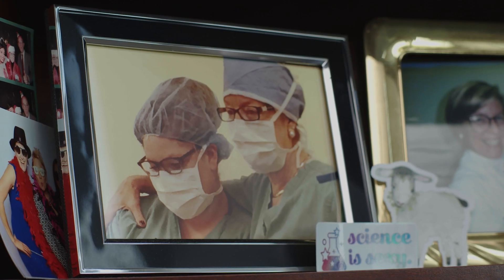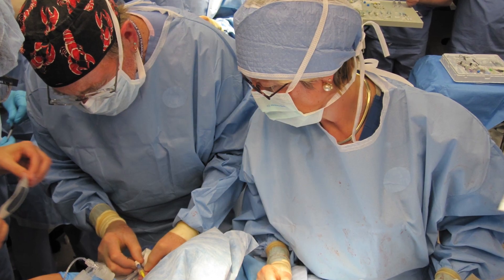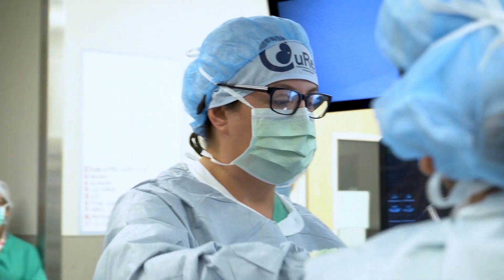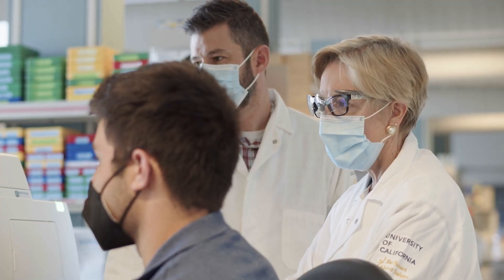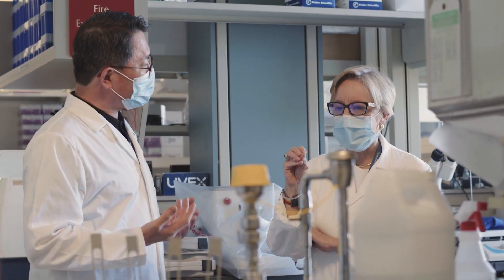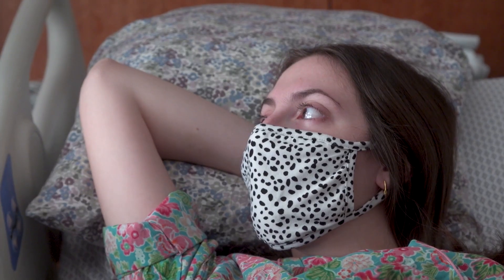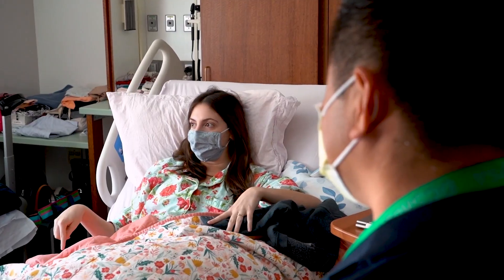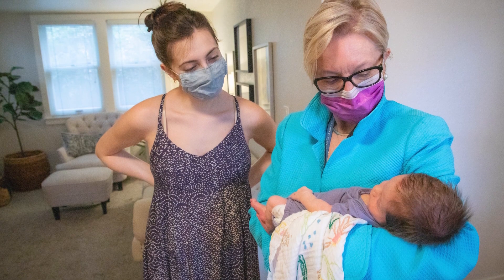The Evolution of Fetal Surgery for Spina Bifida - UC Davis Fetal Care and Treatment Center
Fetal surgery pioneer Dr. Diana Farmer and her team describe the history of treatment options for patients with spina bifida, from the first days of fetal surgery to the new stem cell clinical trial called CuRe (Cellular Therapy for In Utero Repair of Myelomeningocele) at UC Davis Medical Center.

The Fetal Care and Treatment Center at UC Davis Children's Hospital offers the first comprehensive multidisciplinary fetal diagnosis and therapy center in inland Northern California. This includes nationally and internationally renowned physicians who bring leadership and expertise in fetal diagnostics and intervention, including both surgical and nonsurgical therapies. Families in the Sacramento region and beyond are able to benefit from advancements in maternal-fetal medicine and surgery that allow for intervention in utero or in real-time during the birthing process close to home. We offer comprehensive diagnostic and treatment options for a wide range of congenital disorders and conditions.